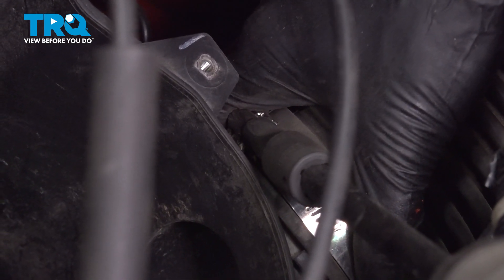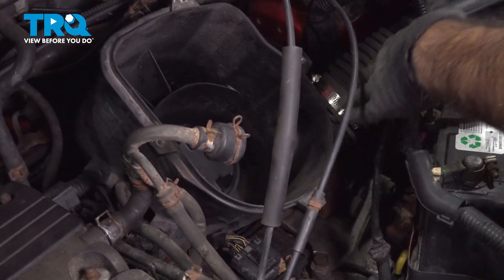How to Replace Camshaft Position Sensor 2003-2011 Honda Element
This video shows you how to install a new intake camshaft position sensor in your 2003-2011 Honda Element. For vehicles with electronically controlled timing, a camshaft position sensor relays important information to the computer to ensure the engine is running properly. A bad sensor may relay incorrect or no information, resulting in poor running conditions and trouble codes.

This repair was done on a 2005 Honda Element EX 2.4L Sport Utility 4-Door 4WD Automatic and the process should be similar on the following vehicles:
2003 Honda Element
2004 Honda Element
2005 Honda Element
2006 Honda Element
2007 Honda Element
2008 Honda Element
2009 Honda Element
2010 Honda Element
2011 Honda Element

• Drill
• Engine Oil
• Hose Clamp